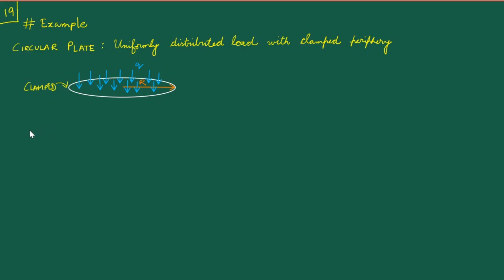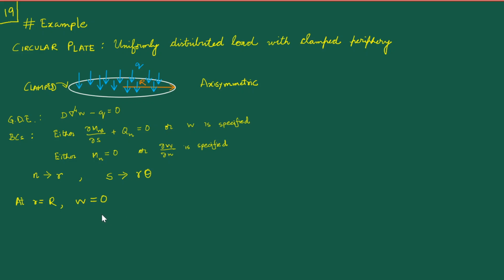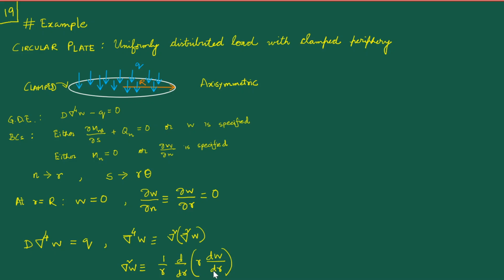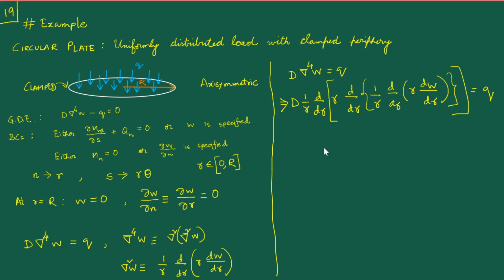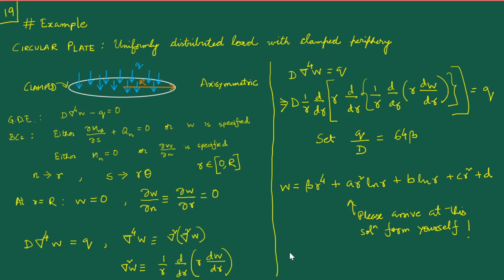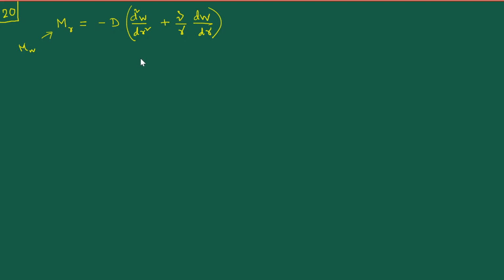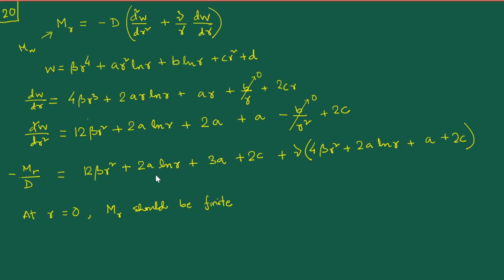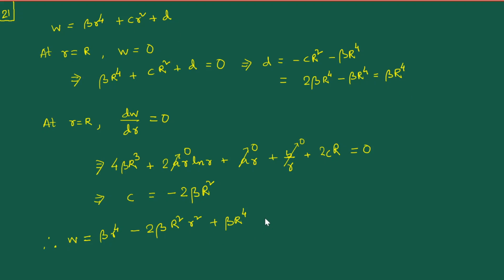[L39] Classical Plate Theory – 6: Example (Circular Plate, Uniform Loading, Clamped Periphery)